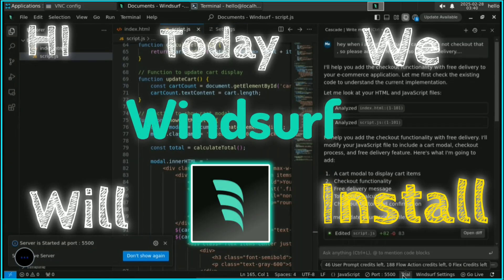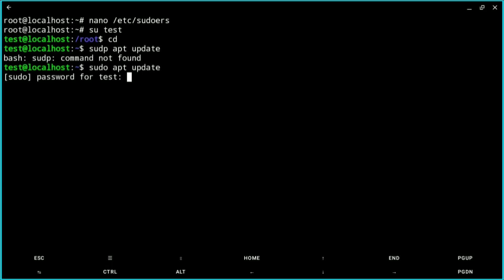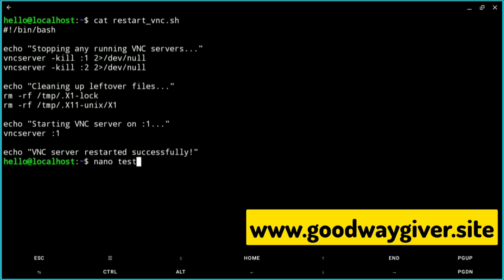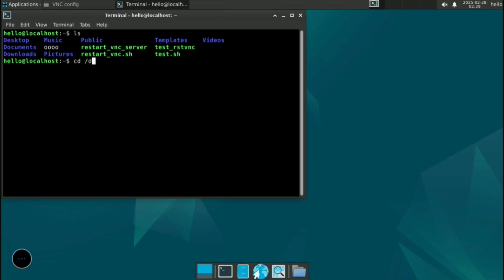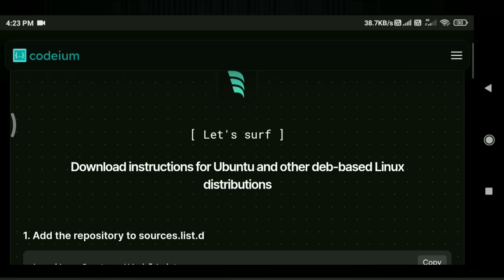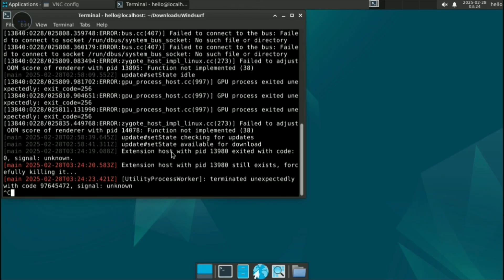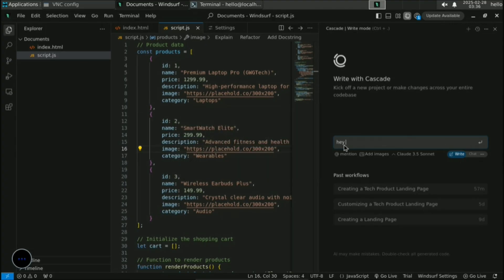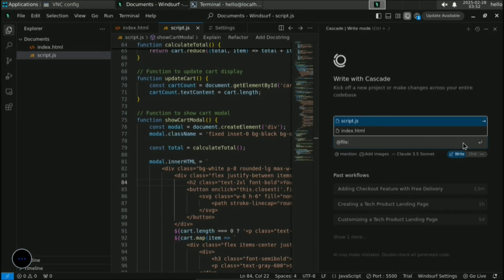How to Install Windsurf(VS Code) on Android Phone or Chromebook?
Learn how to install Windsurf on your Android device or Chromebook with this easy, step-by-step guide! Set up a Linux environment using Termux, configure a VNC server, and run Windsurf for AI-powered coding on the go , no fancy PC needed.